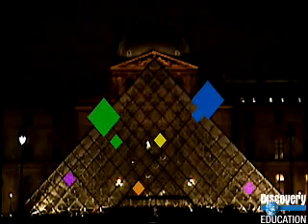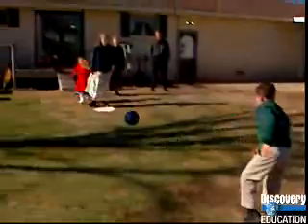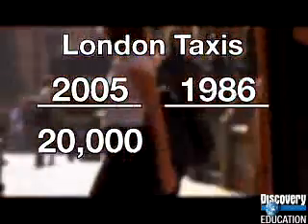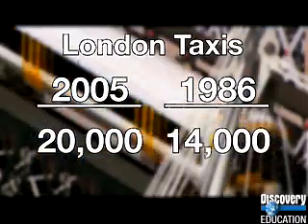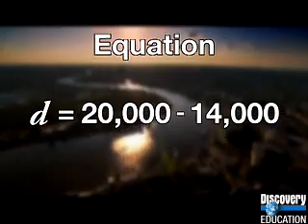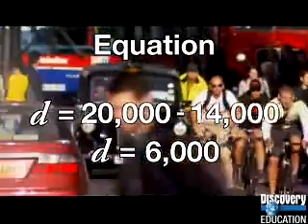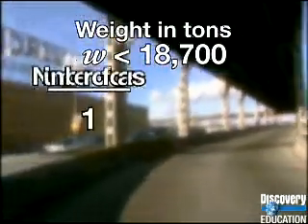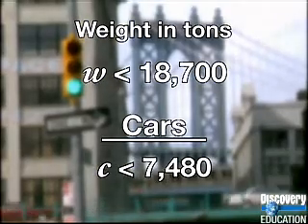expressions, equations, inequalities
Deals with Mathematical expressions, equations, and inequalities and the differences between each.  How to set them up and solve.